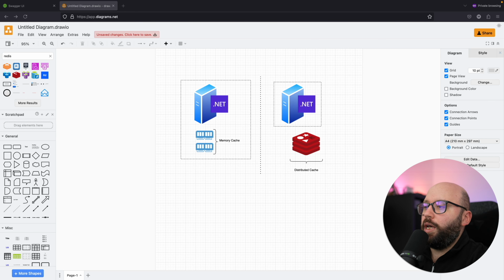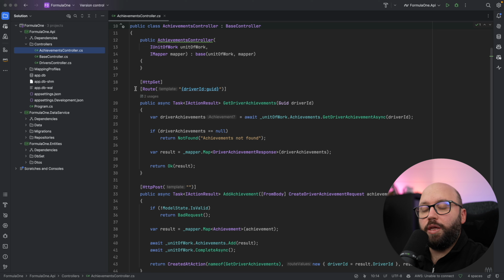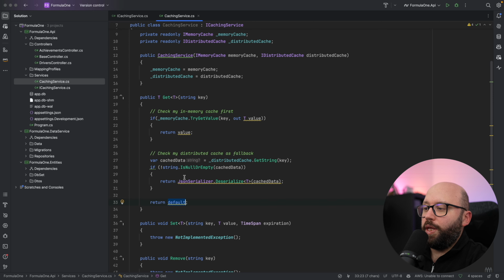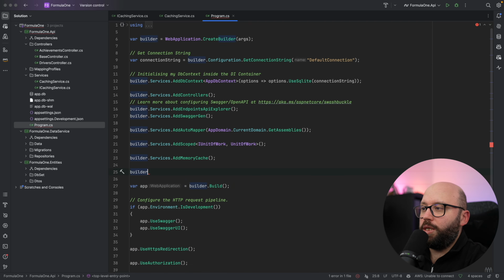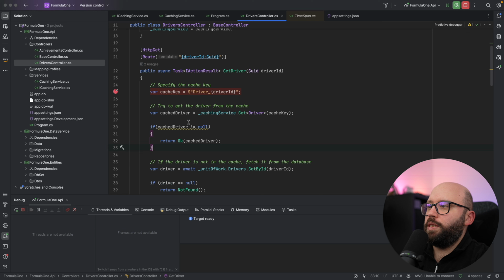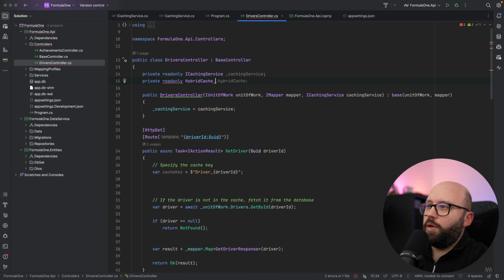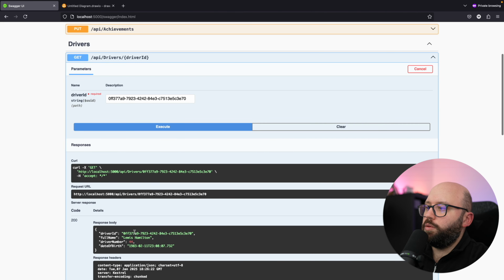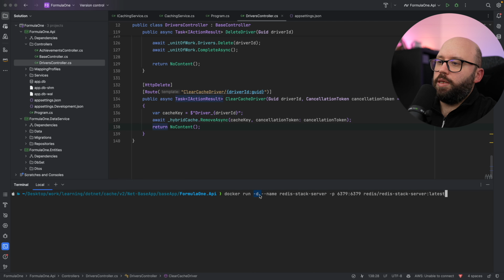.NET 9 🚀 💥 - Hybrid Cache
In this video we will discuss the concept of hybrid cache, whats the difference between it, in-memory and distributed cache. As well we will cover  how we can implement it in our .NET Web Api

WHO AM I:
I'm Mohamad, an Enterprise Architect working in Manchester, UK. I make videos about web, cloud, desktop and mobile development.